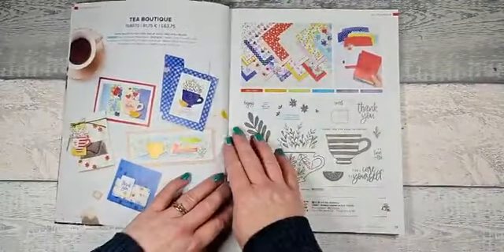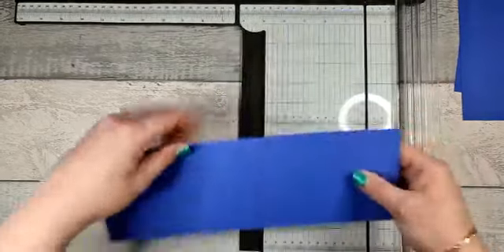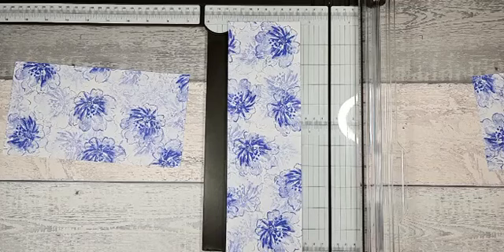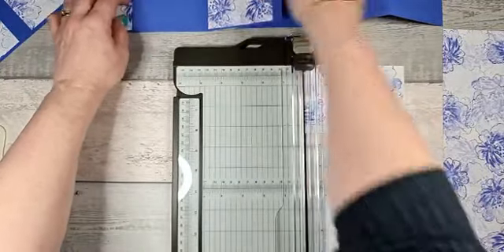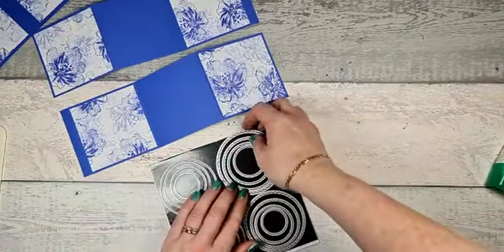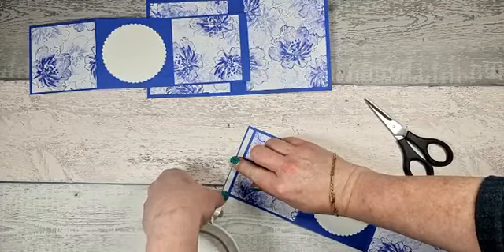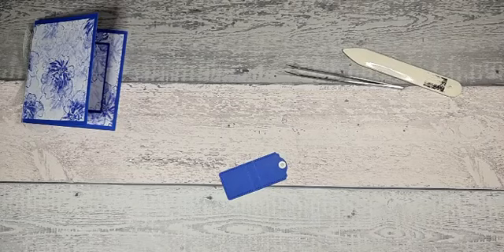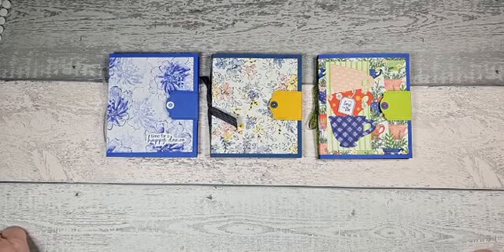Simple Stamping Mini Photo Album using Flowing Flowers Stamp Set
This album was inspired by Debbie Henderson here is a link to her video -

I have listed all products and product codes that I have used below as well as measurements for the project.
If you are interested in joining the Stampin’ Up Community, whether it be for a hobby demo or an active demonstrator, please do not hesitate in contacting me or visit lornacarter.stampinup.net
If you do not have a demonstrator and would like a catalogue, please get in touch and I will put a copy in the post for you.

Products used for the Album
Flowing Flowers Stamp Set 157880
Tailored Tag Dies 155563
Layering Circles Dies 151770
Orchid Oasis Cardstock (24 sheets) 159265
Basic White Cardstock (40 sheets) 159228
Orchid Oasis Ink Pad 159214
White Glittered Organdy Ribbon 156408
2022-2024 In Colour Matte Decorative Dots 159186

Velco dots – Not supplied by Stampin; Up!

Card Sizes for album
Front cover 23cm x 13cm – Only score when DSP attached and has dried.
Score at 11cm from each end on landscape side
DSP for front cover 22cm x 12cm
DSP for inside cover 2 x 10cm x 12cm
Pages – 2 x 28cm x 9cm - Scored at 9cm, 18cm & 27cm
DSP for pages 8 x 8.5cm x 8.5cm
Score tag at 3.5cm & 4.5cm from straight edge.

Tools & glues:
Paper trimmer 152392
Snips 103579
Standard Stamp Cases 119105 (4pk) – This is what I keep my shammy in.
Multi-Purpose Glue 154974
Tear & Tape adhesive 154031
Take Your Pick Tool 144107
Blending brushes (3pk) 153611

Till next time “Carry On Crafting”